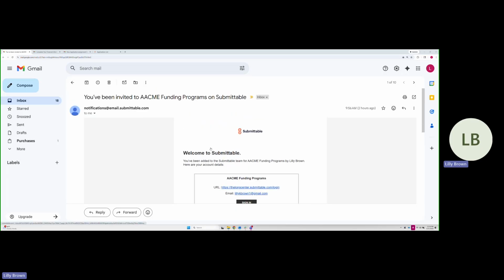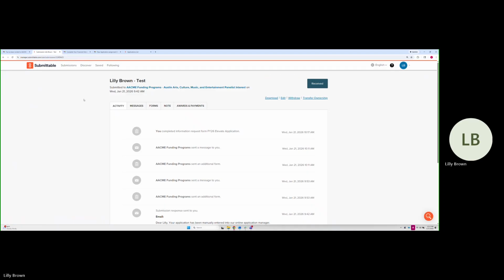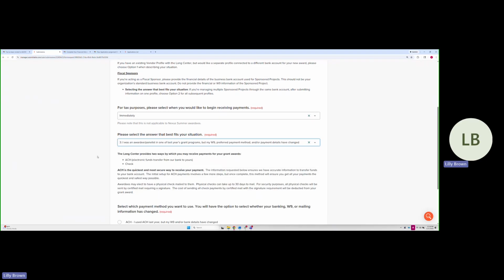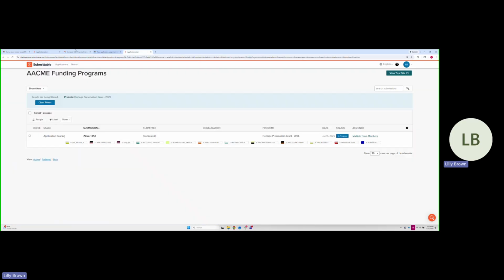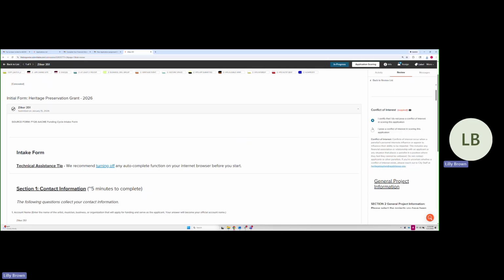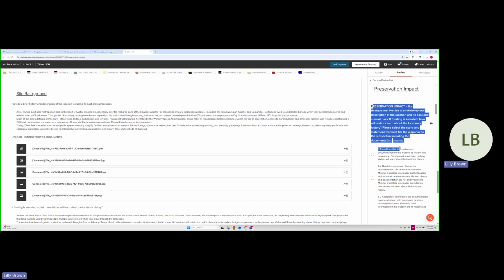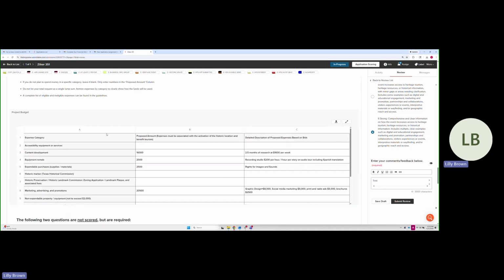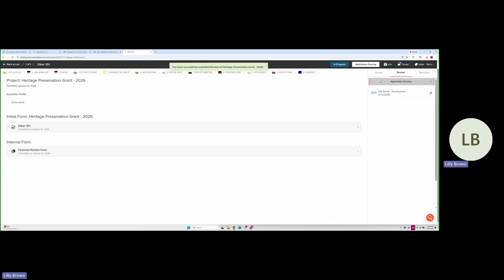Heritage Preservation Grant Submittable Training - Panelists